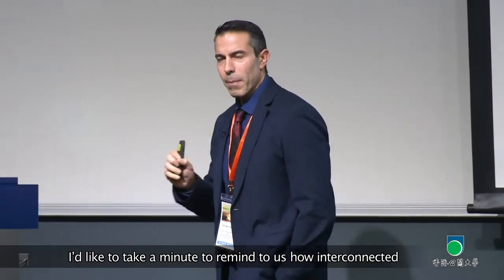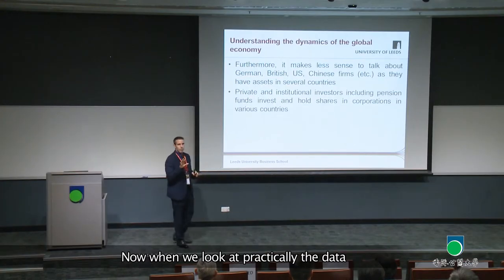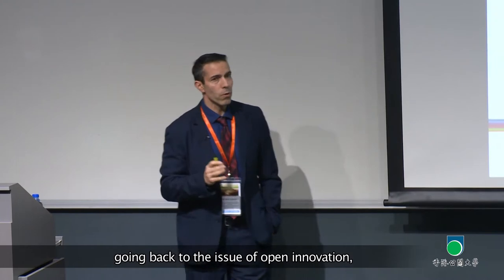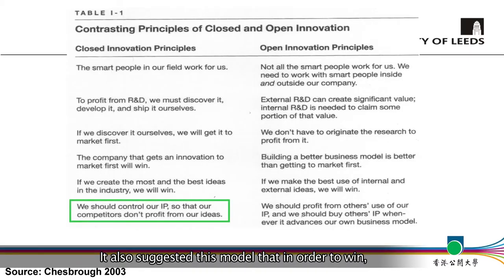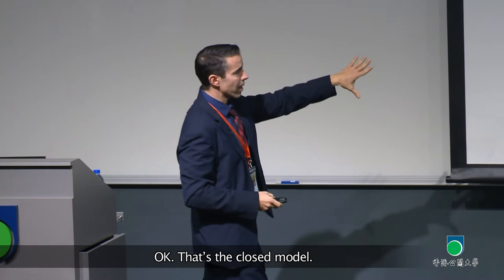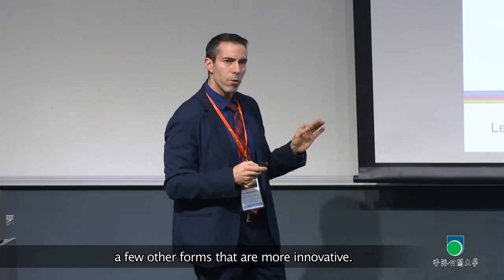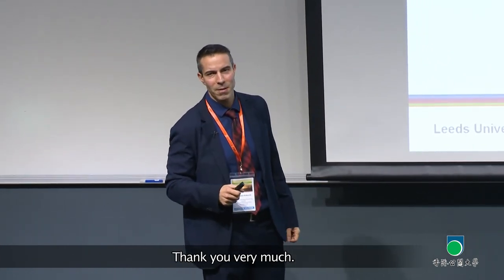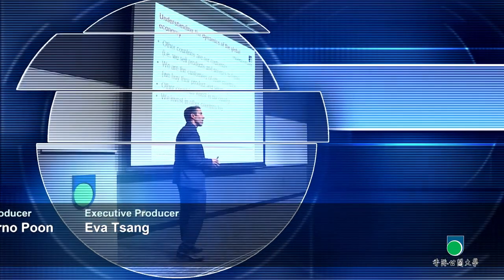OUHK - Open Innovation in the Global Economy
(This program only reflects the opinions of individual speakers which do not represent the views of Hong Kong Metropolitan University.)

In this lecture, Mario Kafouros discussed the advantages of open innovation. He gave many examples of the benefits, but he also asked an important question: Do the benefits of open innovation outweigh the disadvantages? He then made three points to illustrate the answer to this question.